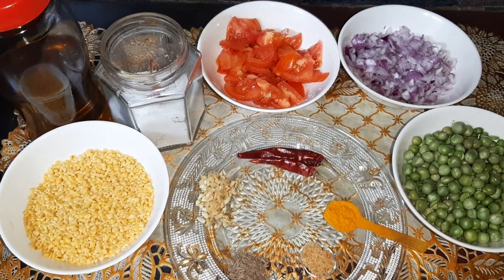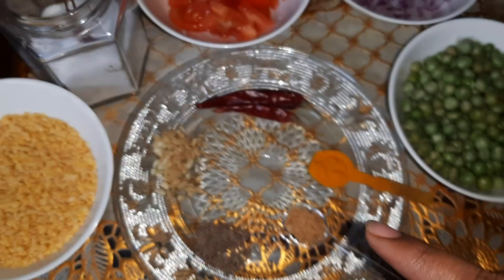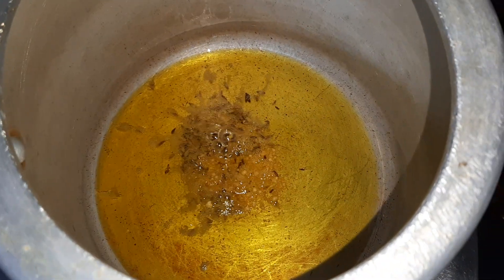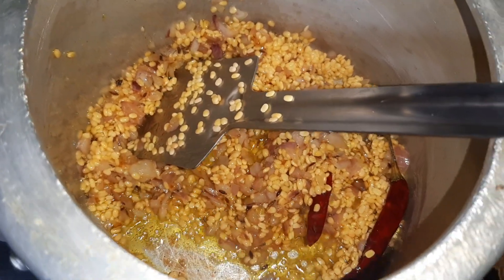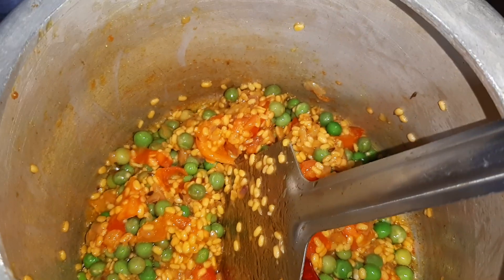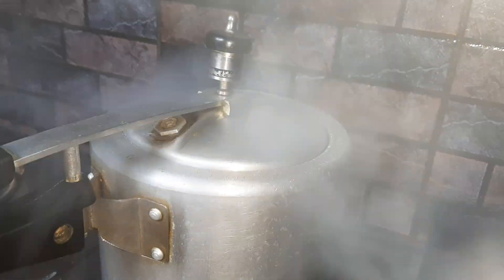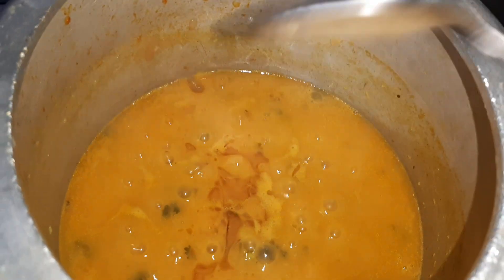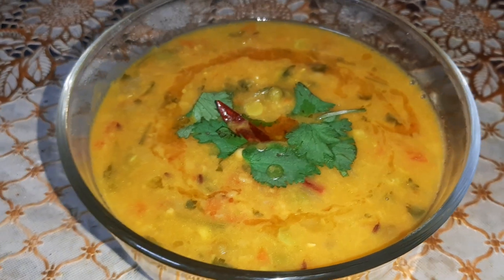Green Peas Dal Recipe - Hare Matar Ki Dal Recipe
In this recipe I have added moong dal and green peas and prepared this dal, It is easy to prepare and goes well with boiled rice or rotis. Do try this dal recipe at home friends.